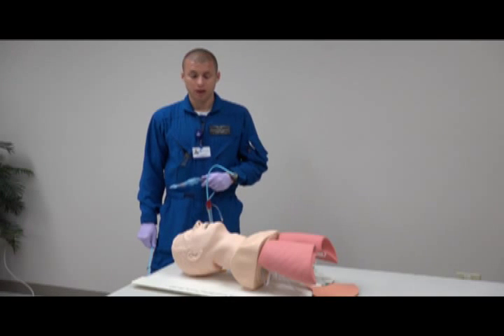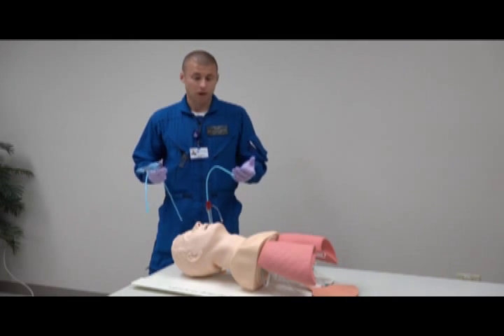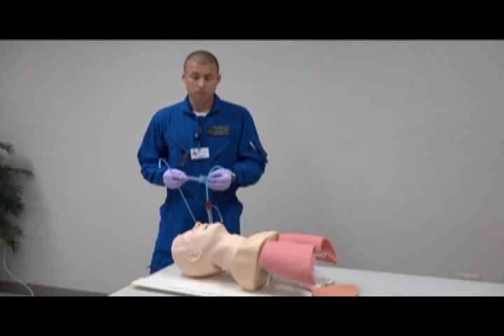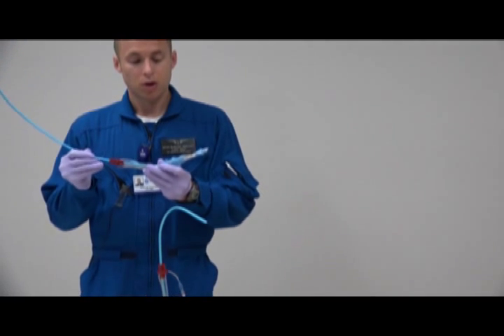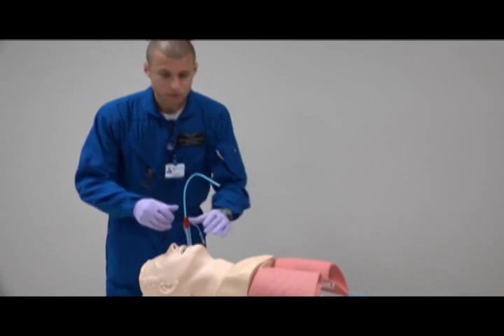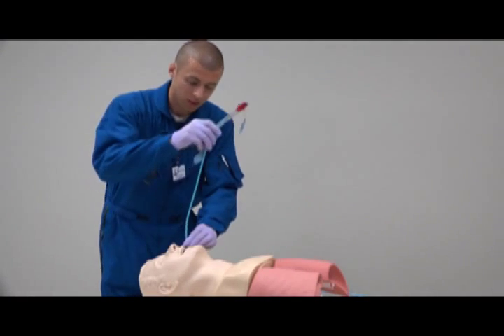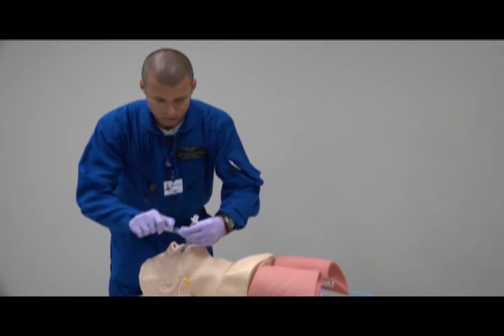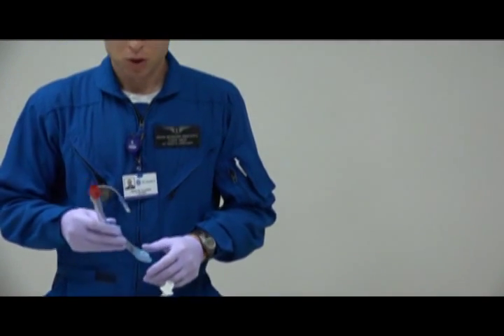Tube exchange: King LT exchanged for endotracheal tube.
Short video demonstating exchanging a King LT airway for a endotracheal tube utilizing a gum elastic bougie.